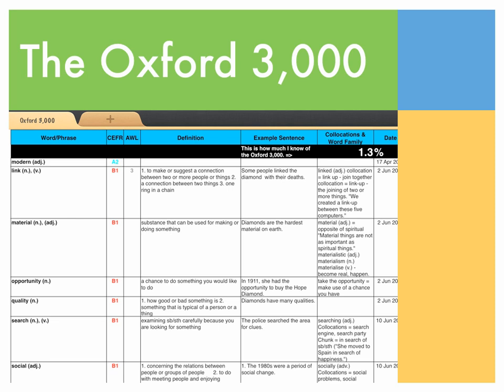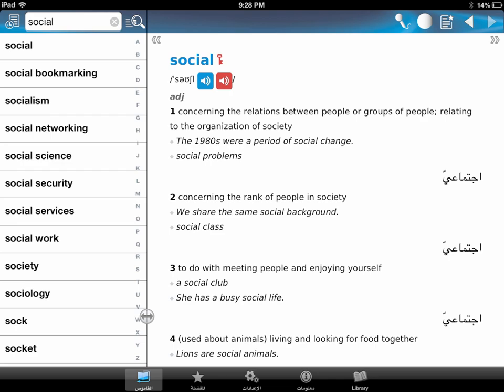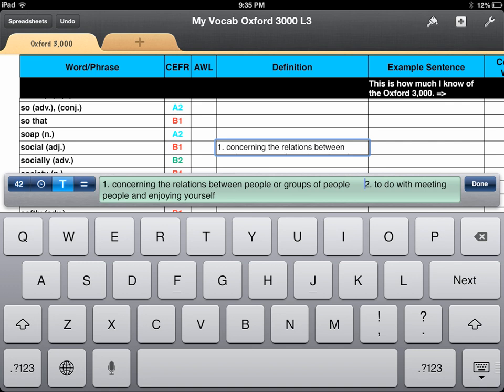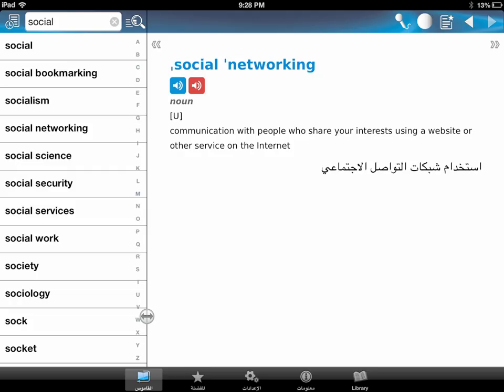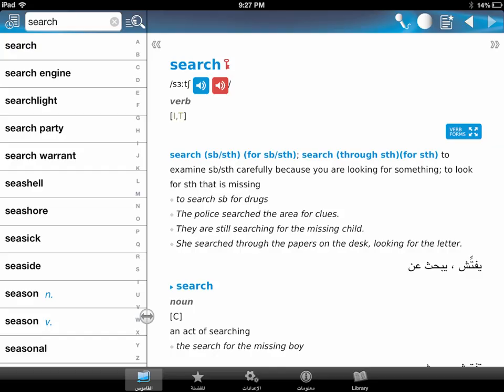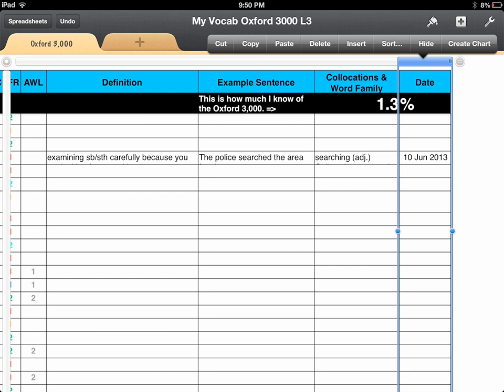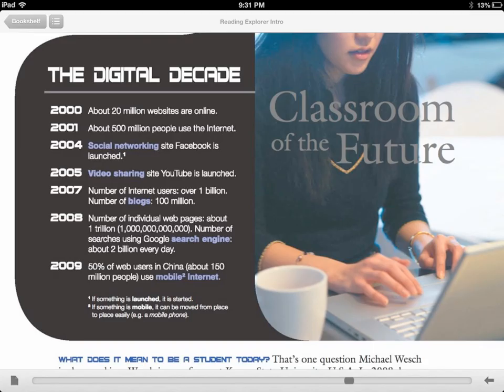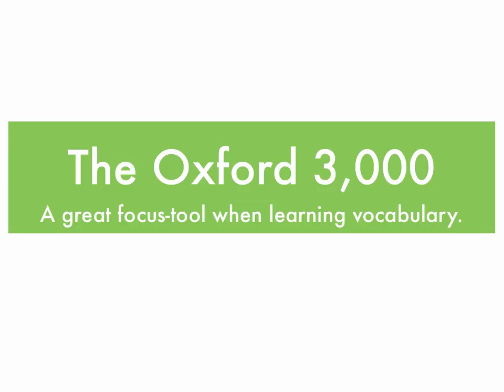Using Oxford 3000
This tutorial shows you how to use the Oxford 3,000 word list as your personal vocabulary record.